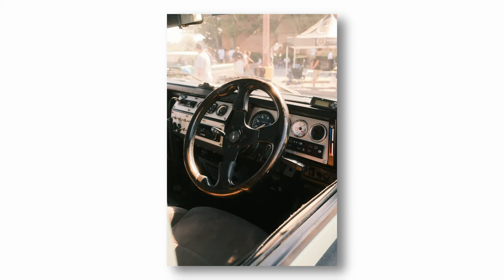Fujifilm Recipes | Film Simuation | Classic Cuban Negative on the Fujifilm X100VI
It has been a little while since I have done a Fujifim Recipe spotlight ish thing.  Here it is, my current favorite, Classic Cuban Negative.

Time Stamps:
0:00 Intro
0:18 Recipe
0:40 A Few Examples
1:11 Wrap Up

Fujifilm X100v
Haoge LH-X54B Square Lens Hood
Thumb Grip
Haoge Lens Filter Adapter Ring
B + W UV Filter
Peak Designs Lite Camera Strap